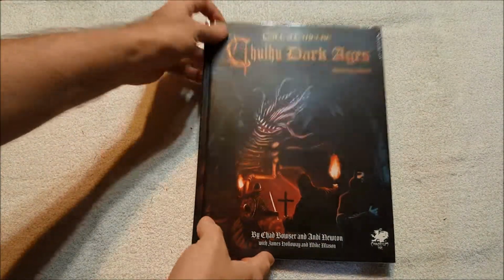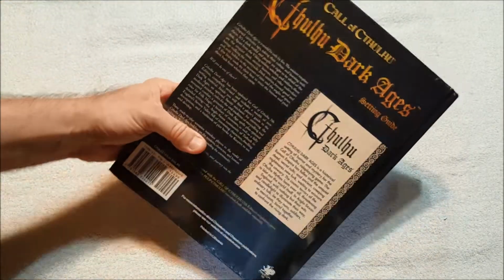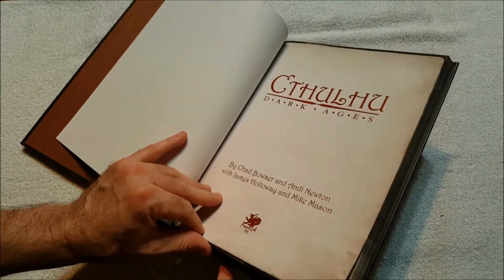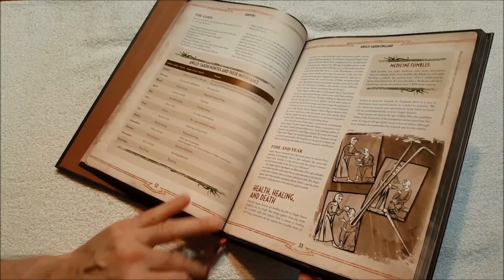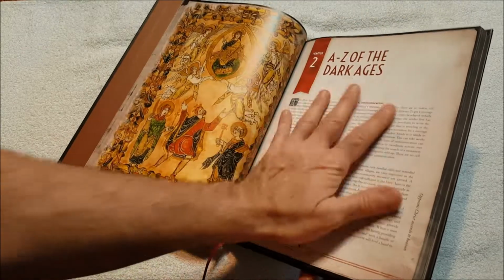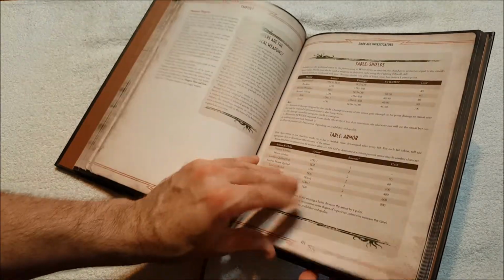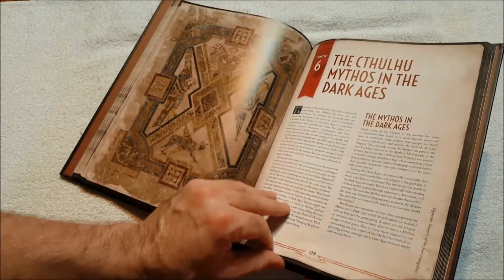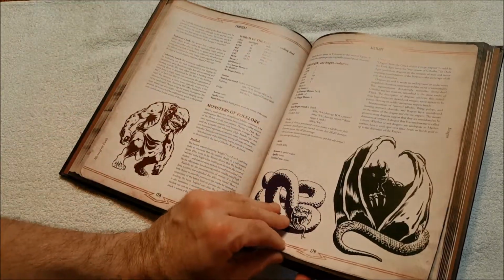Cthulhu Dark Ages 3rd Edition Unboxing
Another one I've been waiting for.

Hi everyone - I'm Andy and I've been doing Minecraft videos for some time in addition to IRL stuff and tabletop roleplaying games.  The Gophercraft Server is a whitelisted server with friends who know each other IRL.

Writing

Audio